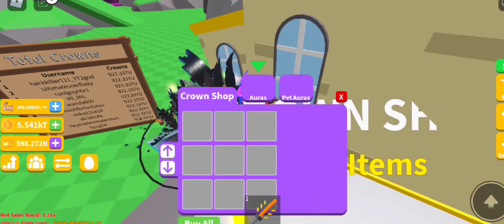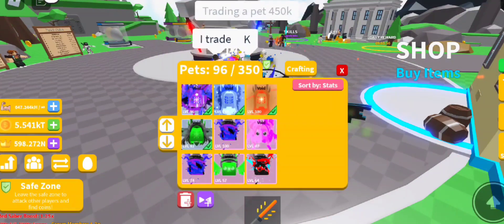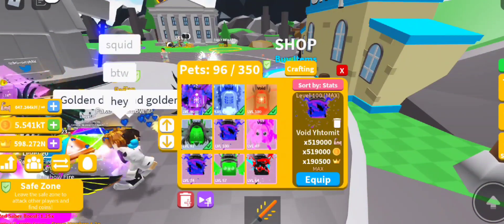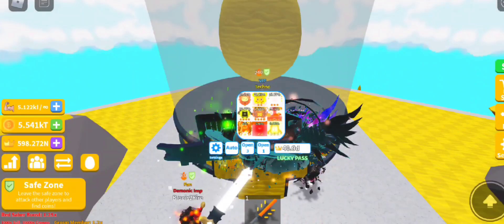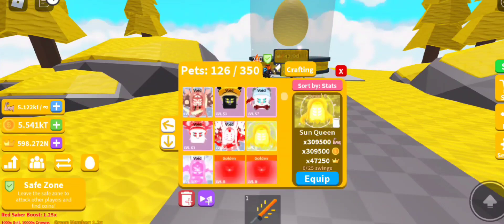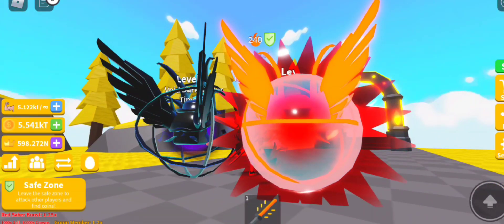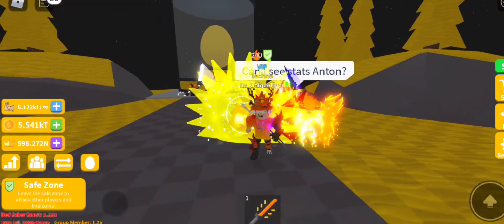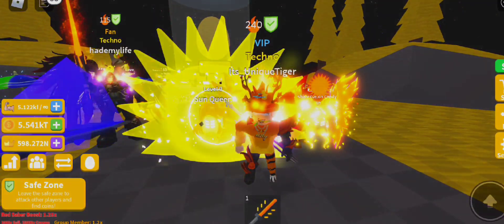⚔️Saber simulator|New Update☀️Solar pets New flare aura🌅and so Much more!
🌟join my roblox group and be a member today🌟

🔥follow me on Roblox to become a pro!🔥